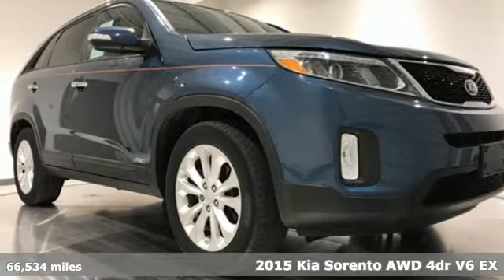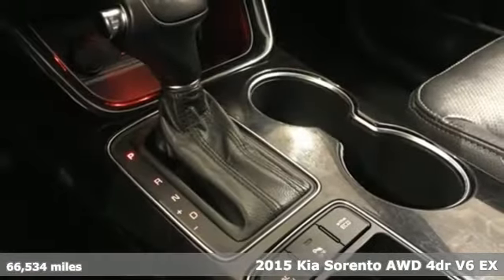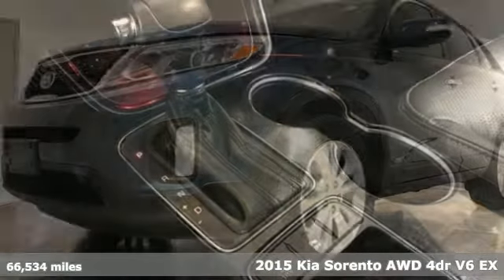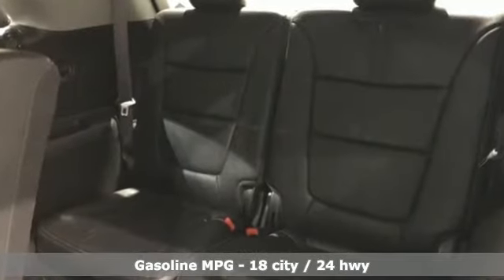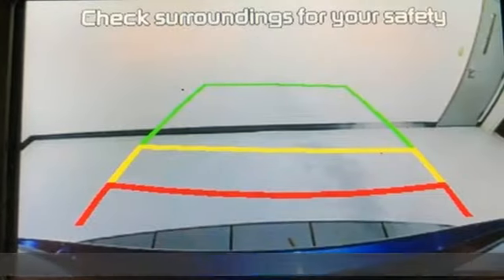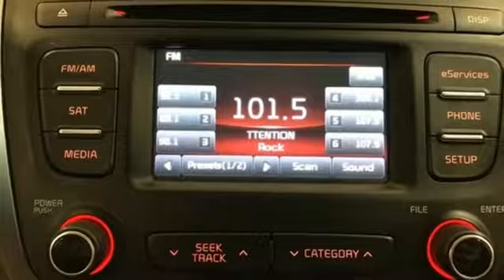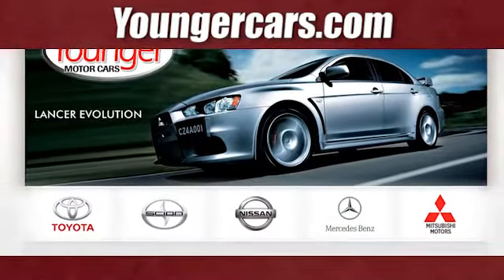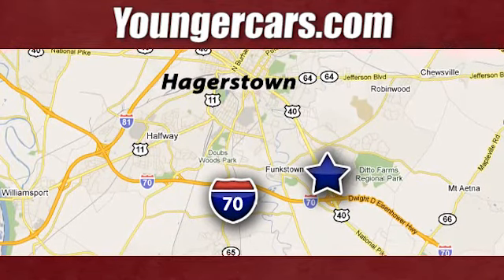Used 2015 Kia Sorento Frederick MD Hagerstown, WV #7643800 - SOLD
Year: 2015
Make: Kia
Model: Sorento
Trim: EX
Engine: 3.3L V6 DGI Dual CVVT
Transmission: 6-Speed Automatic with Sportmatic
Color: Blue
Interior: black
Mileage: 66534
Stock #: 7643800
VIN: 5XYKUDA76FG610780
Recent Arrival! Odometer is 6516 miles below market average!brbrInternet Value Pricing...brbrOur Internet Value Pricing Mission at Younger Toyota is to present Value Pricing to all of our customers.brbrPreowned Internet Pricing is achieved by polling over 70,000 pre-owned websites hourly. This ensures that every one of our customers receives real-time Value Pricing on every pre-owned vehicle we sell.brbrWe do not artificially inflate our preowned prices in the hopes of winning a negotiating contest with our customers!brbrWe do not play pricing games. After being in business for 42 years, we realized that Internet Value Pricing is by far the best approach for our customers.brbrAwards:br * JD Power Initial Quality Study (IQS) * 2015 KBB.com 10 Best SUVs Under $25,000

Be One!

Address:
1945 Dual Highway